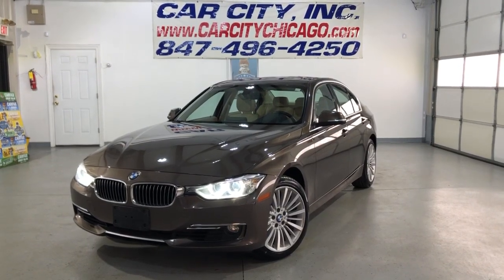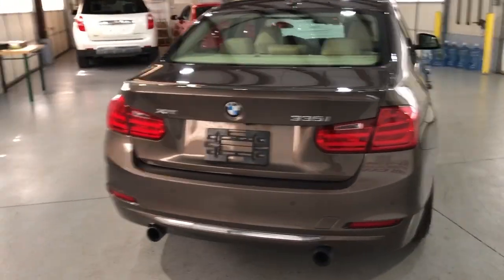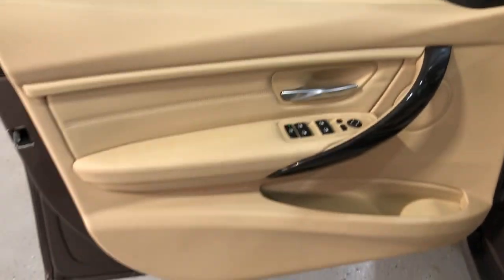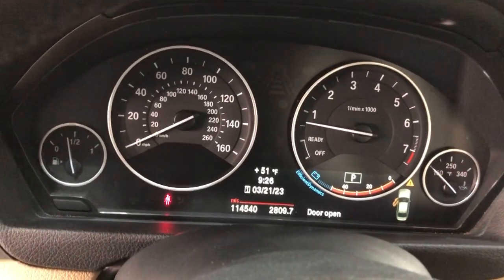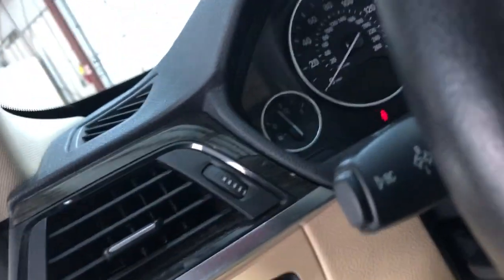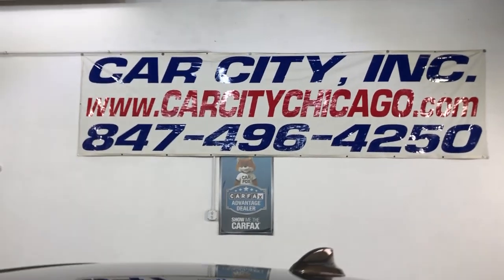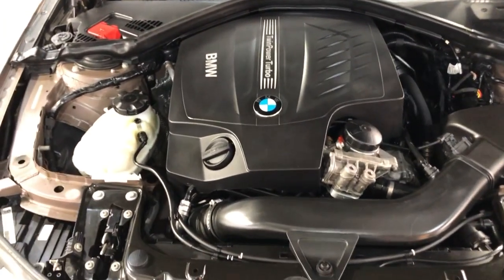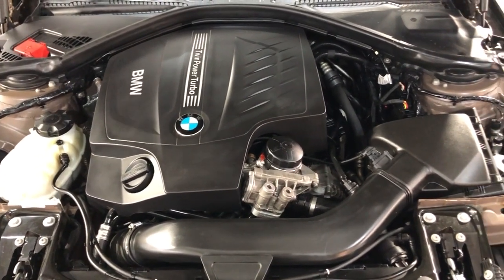2013 BMW 3-Series 335i xDrive Sedan! Fully loaded! Extra clean!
335XI WITH SPORT PACKAGE!!!  FULLY LOADED, EXTRA SUPER CLEAN, LOOKS NICE AND DRIVES GREAT, WELL MAINTAINED, NICE COLOR COMBINATION, BROWN METALLIC EXTERIOR WITH BEIGE LEATHER INTERIOR, LEATHER SEATS, NAVIGATION, HEAD-UP DISPLAY, BACKUP CAMERA, PARKING SENSORS, LANE KEEP ASSISTANCE SYSTEM, HEATED MEMORY FRONT SEATS, HEATED 2ND ROW SEATS, LEATHER MULTI-FUNCTION HEATED STEERING WHEEL, BLUETOOTH, SUNROOF, FOG LAMPS, ALLOY WHEELS, NEWER TIRES, NON-SMOKER, STABILITY CONTROL, AUX/USB, PREMIUM SOUND SYSTEM, AUTOMATIC CLIMATE CONTROL, REAR AIR, TRACTION CONTROL, ABS, AIR BAGS, POWER HEATED ALL SEATS, POWER LOCKS, POWER HEATED MIRRORS, POWER WINDOWS, POWER SUNROOF. WE SPEAK ENGLISH, SPANISH, RUSSIAN AND LITHUANIAN! PLEASE TAKE A MOMENT TO ENLARGE AND VIEW ALL OF THE PHOTOS AND VIDEO. ALSO NOTE THAT WE OFFER CONVENTIONAL BANK FINANCING, WELCOME TRADE-INS AND EXTENDED WARRANTIES ARE AVAILABLE FOR UP TO 4 YEARS AND UNLIMITED MILES. FREE AIRPORT PICK UP FOR OUT OF STATE BUYERS. CAR CITY, inc. LOCATED AT 2232 N. RAND RD. PALATINE, IL 60074